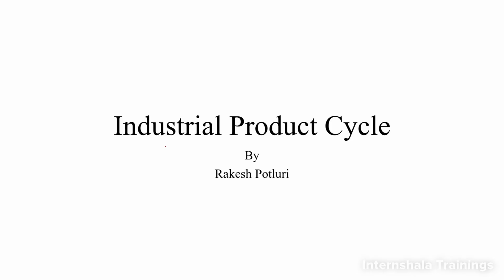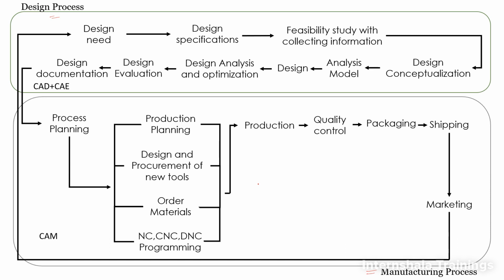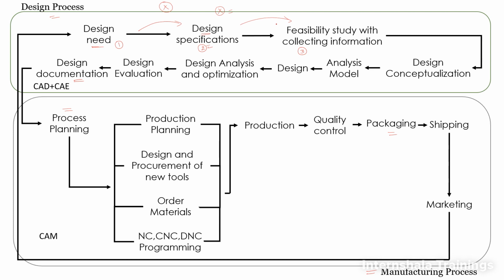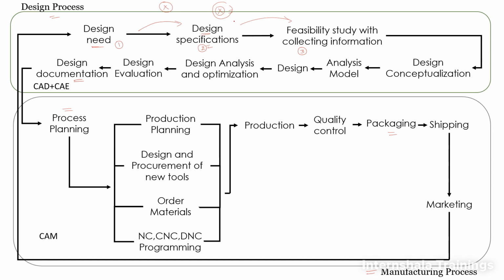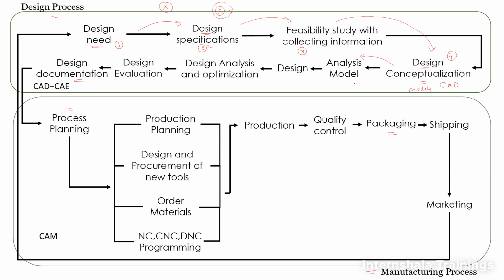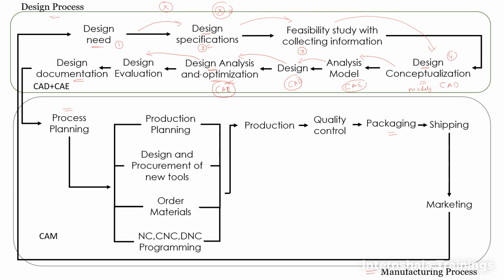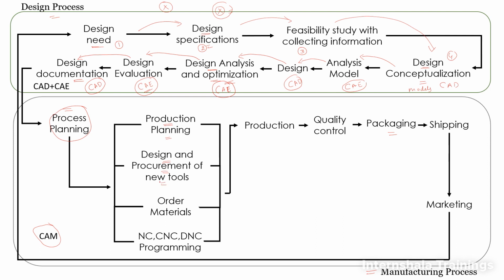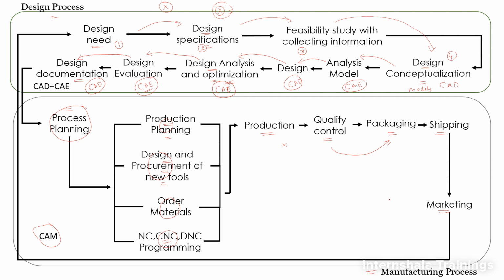Ansys |Industrial Product Cycle | Pt-01